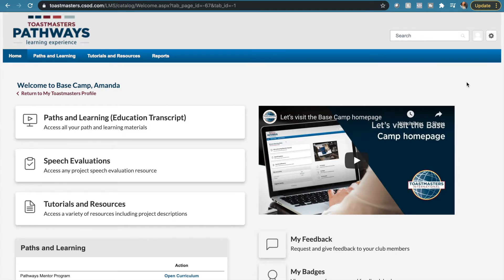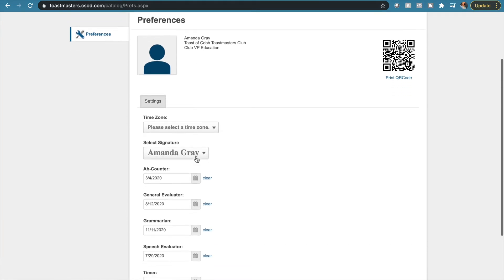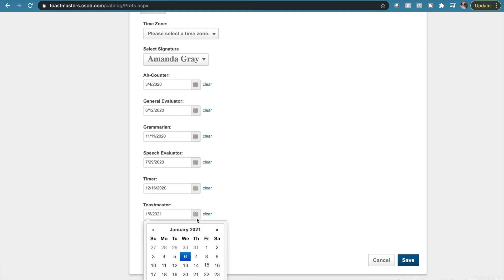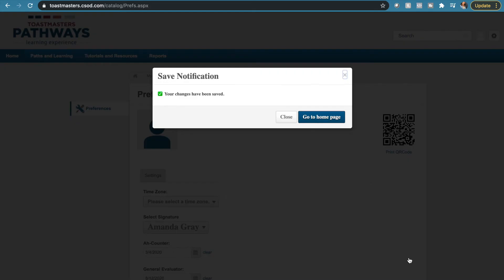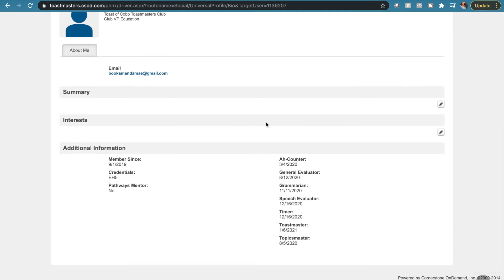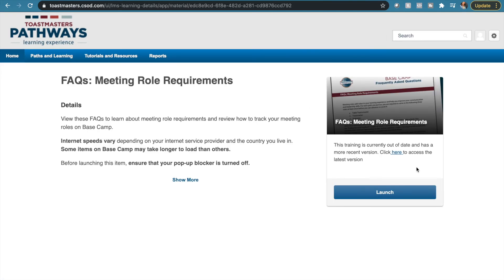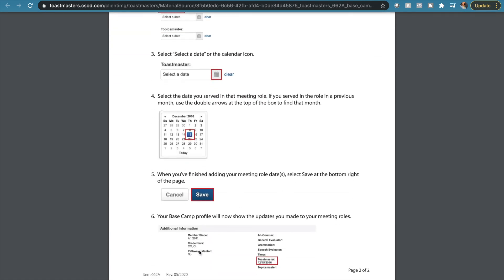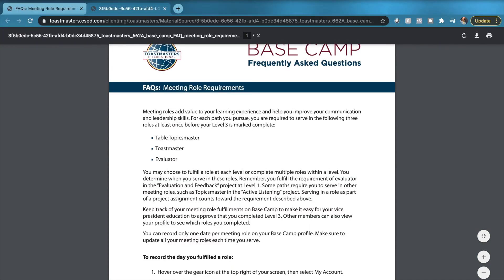How to Submit Meeting Role Requirements in Pathways | Toastmasters Level 3 completion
Quick walk through showing how you submit the role fulfilled during a club meeting on the Pathways site. You now have to fill the role as Toastmaster, Table Topics Master, and Evaluator to be able to complete level 3 in any Path.